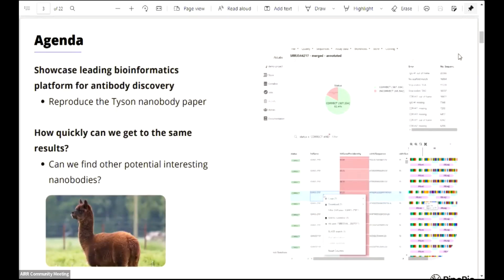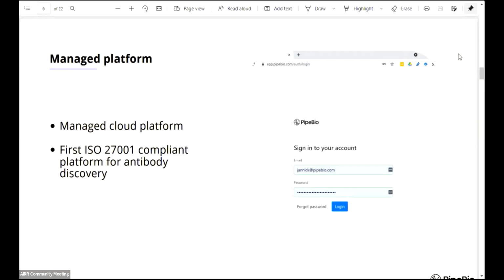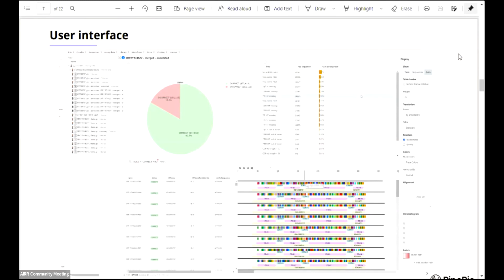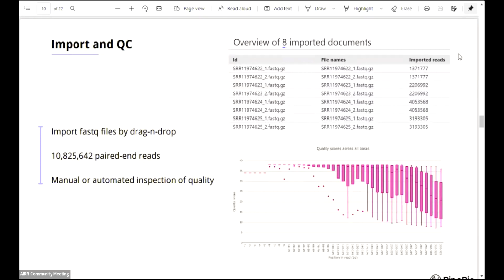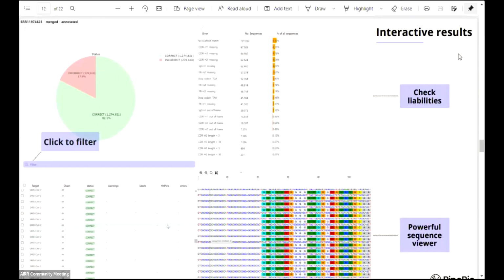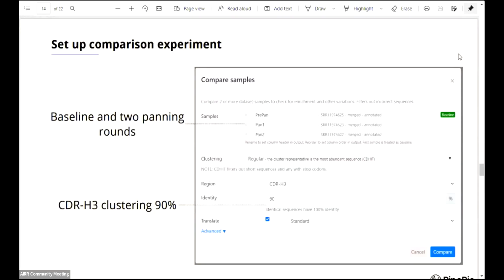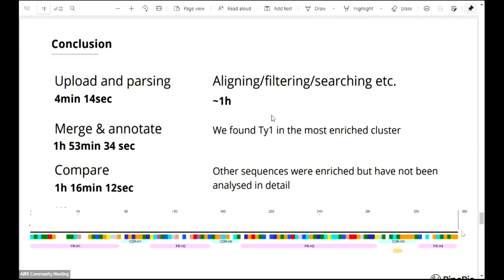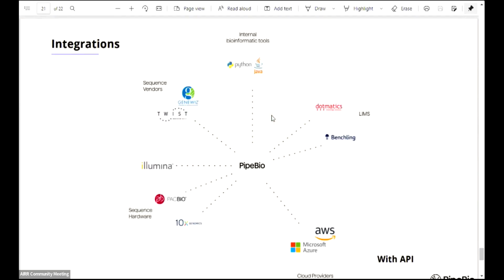AIRRC6 - Lightning Demo 04 - PipeBio (Jannick Bendtsen)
Software & Tools - Lightning Demos - May 18th, 2022
Lightning Demo 04 - PipeBio
Jannick Bendtsen. CEO PipeBio
Introduction by Justin Barton (Alchemab)

PipeBio – An integrated sequence analysis platform for antibody drug discovery.

PipeBio enables scientists to analyze antibody sequence data themselves, without the need for bioinformaticians or programmers. We provide a single integrated platform where scientists can analyze, view and manage their data in one place.

PipeBio’s cloud based bioinformatics sequence analysis tools offer advanced graphical interactive filtering and a powerful computational engine designed for the large volumes of NGS and Sanger datasets common in today’s biologic workflows. The software is flexible to support annotation, clustering, differential enrichment, hit picking etc of  traditional antibodies but also peptide sequences such as affibodies and more.